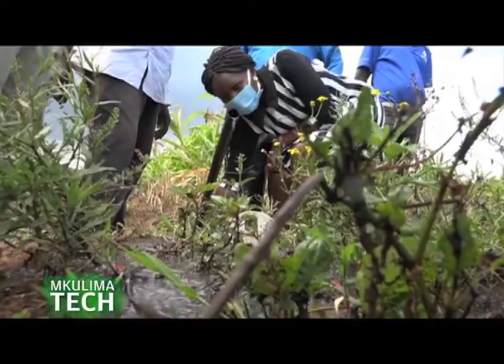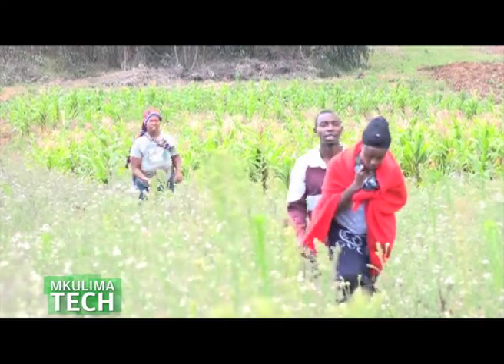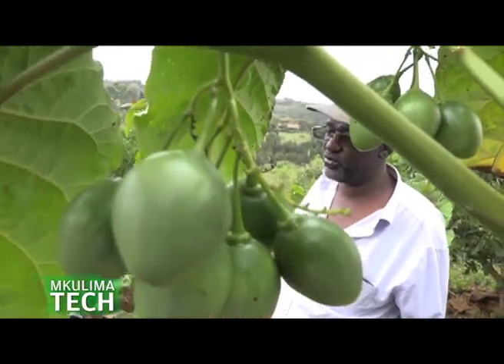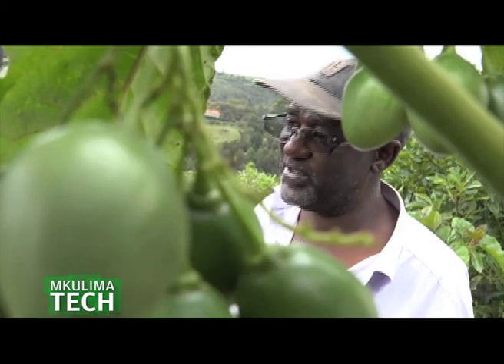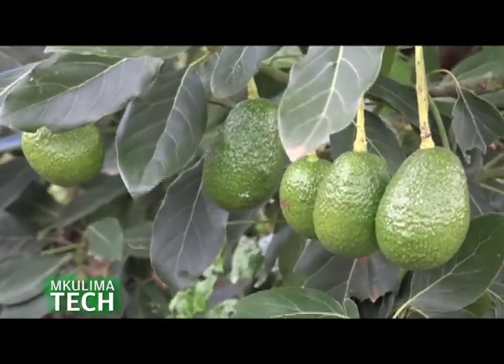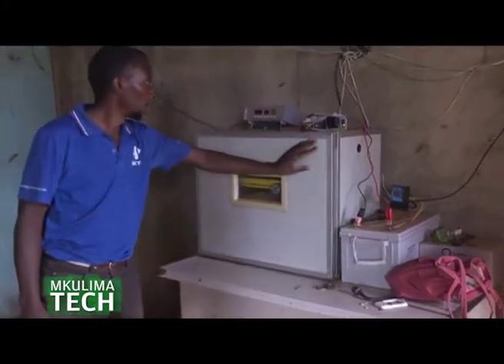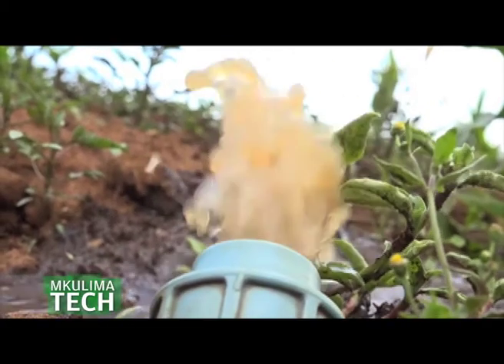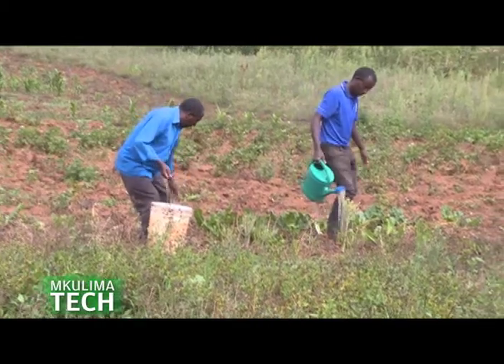Farmer harness's solar power to irrigate his farm.